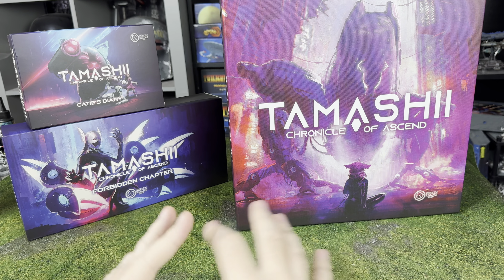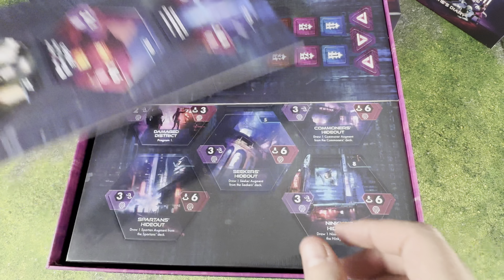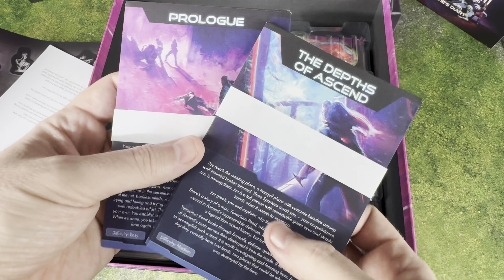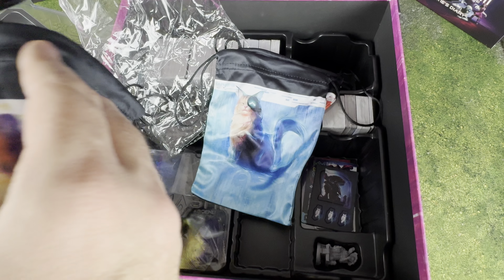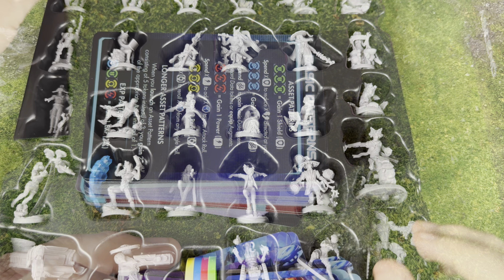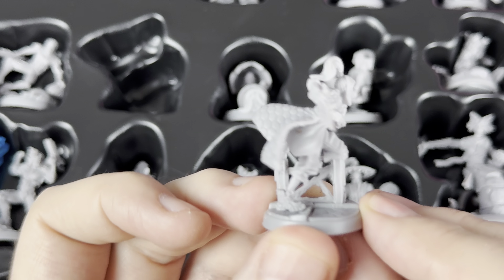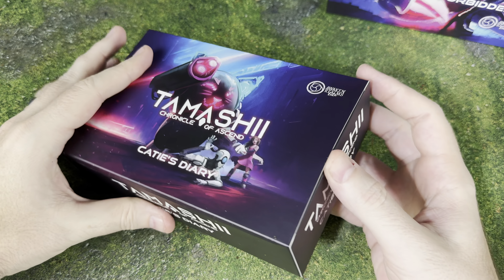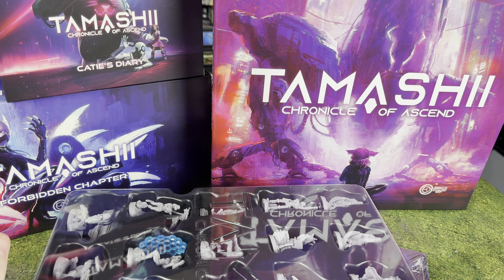Tamashii - Chronicles of Ascend - Unboxing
Let's take a look at Tamashii Chronicles of Ascend by Awaken Realms Lite.  This new Cyberpunk themed solo/Cooperative game is now available!